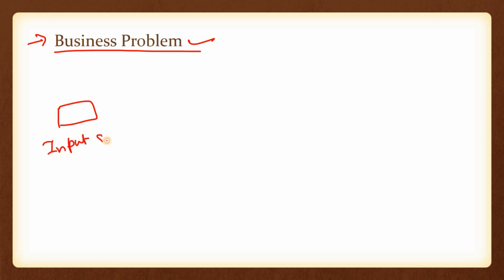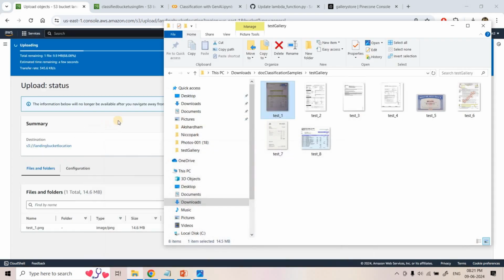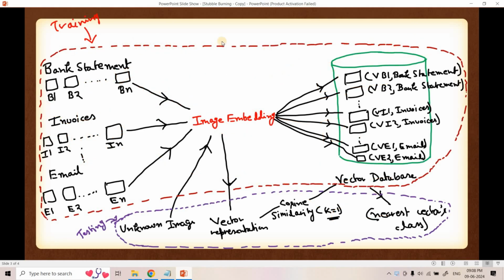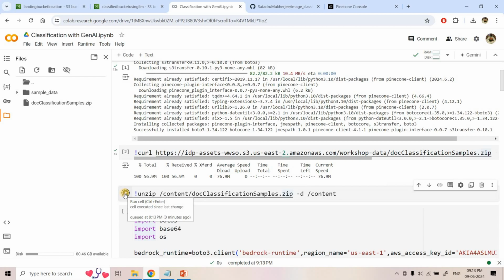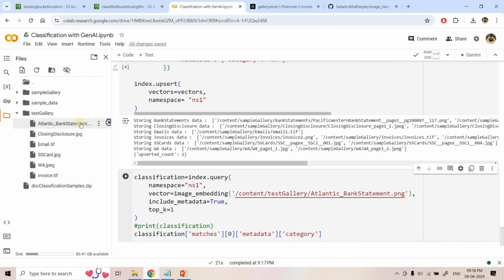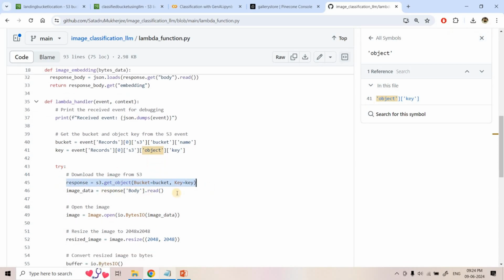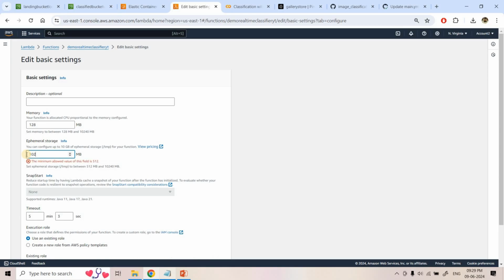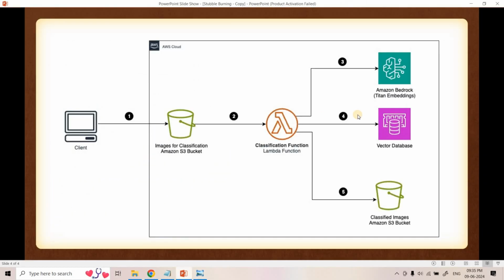Real-Time Image Clustering using Amazon Titan Multimodal Embedding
Categorizing documents is an important first step in Intelligent Document Processing (IDP) systems. It helps you determine the next set of actions to take depending on the type of document. For example, during the claims adjudication process, the accounts payable team receives the invoice, whereas the claims department manages the contract or policy documents. Traditional rule engines or ML-based classification can classify the documents, but often reach a limit on types of document formats and support for the dynamic addition of a new classes of document.

In this video, we are going to discuss document classification using the Amazon Titan Multimodal Embeddings model to classify any document types without the need for training.